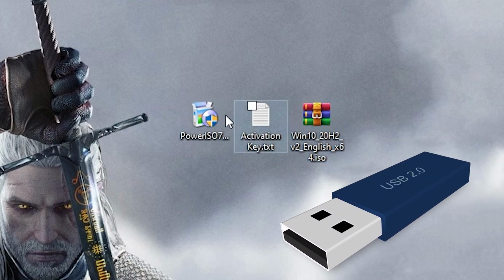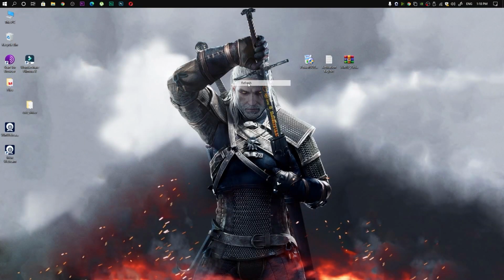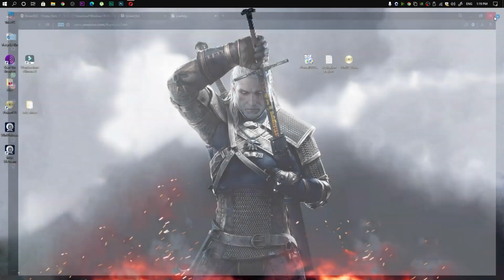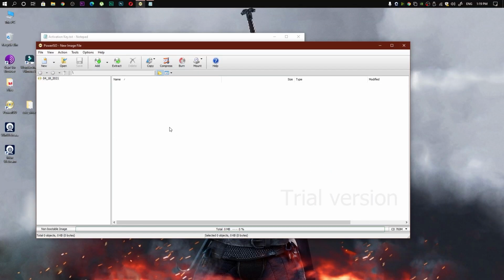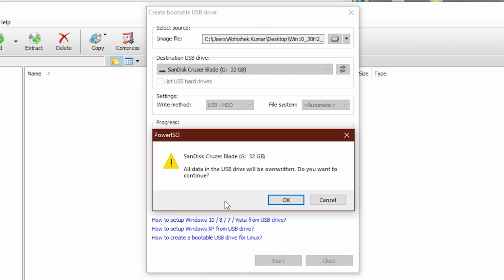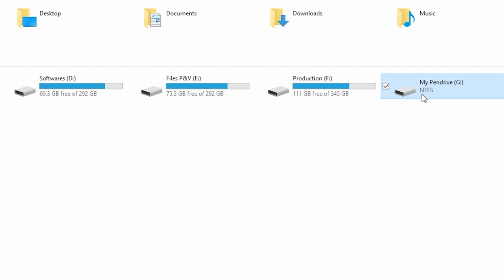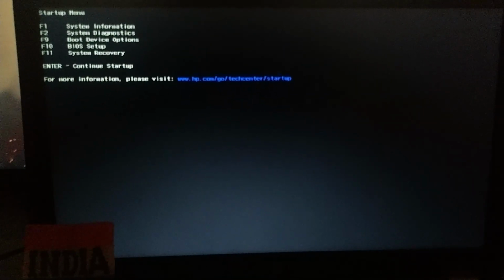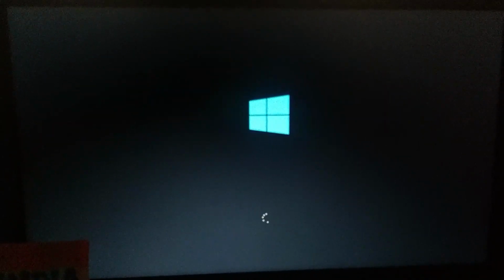How to Create Windows 10 Installation Flash Drive Using PC | 100% Bootable | Technical ARS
This Tutorial Highlights The Key Points And Ensures That All The Concepts Have Been Cleared After Watching This Video. Watch The Whole Video And Learn How To Create A Bootable Installation Pendrive Of Windows 10 Operating System.

𝙇𝙞𝙣𝙠𝙨-:
ᴘᴏᴡᴇʀ ɪꜱᴏ